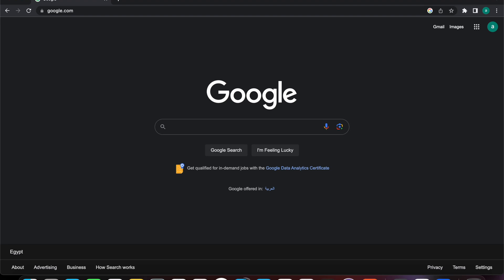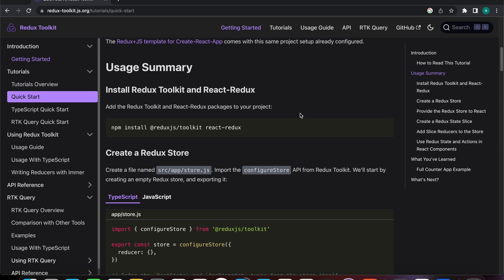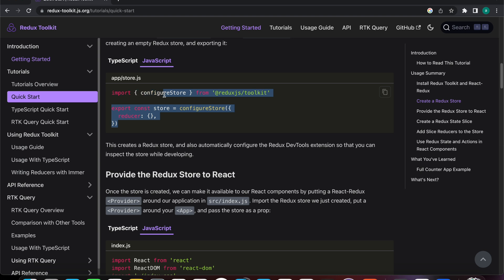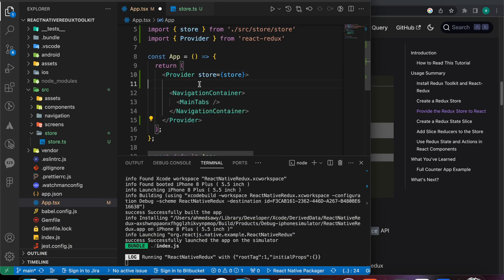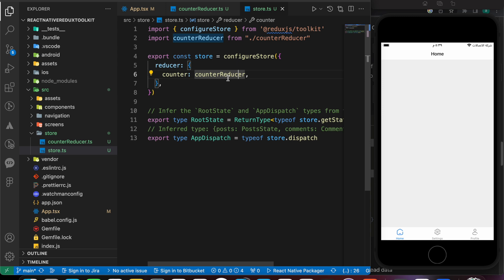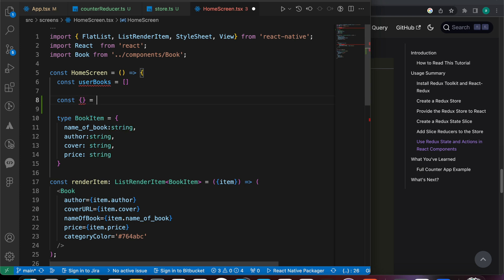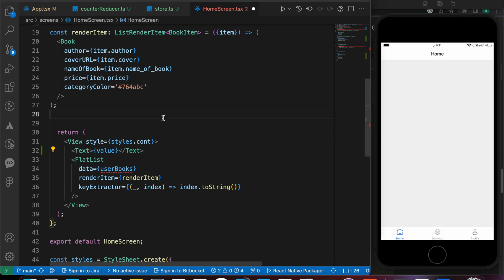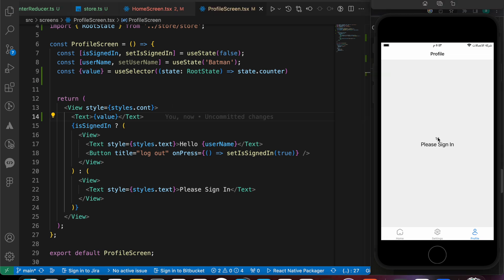Learn Redux Toolkit In 11 Minutes | React Native Redux Toolkit Tutorial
2024

Adding Custom Fonts to Your React Native App: Easy GuideIn this 11-minute tutorial, you will learn how to use Redux Toolkit with examples in React Native. The video covers the basic concepts of Redux, such as actions and reducers, and demonstrates how Redux Toolkit simplifies the process of managing state in your React Native apps. By following along with the examples provided, you will gain a solid understanding of Redux Toolkit and how to integrate it into your React Native projects.